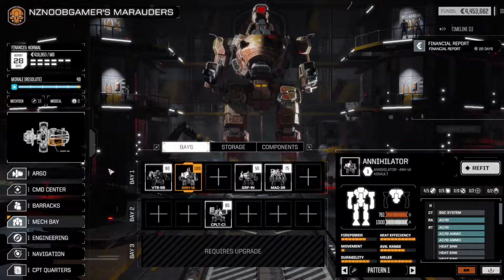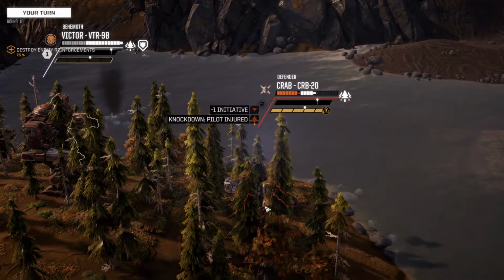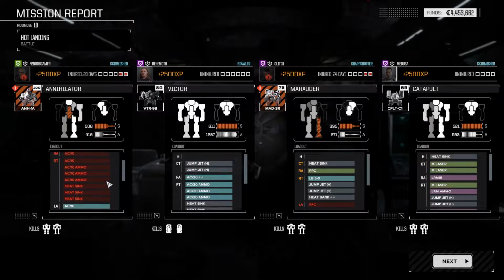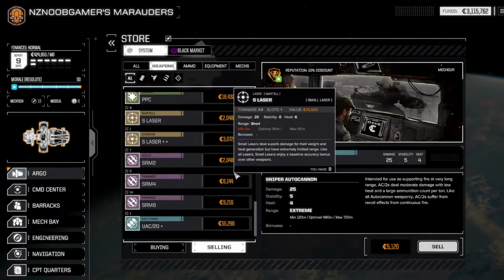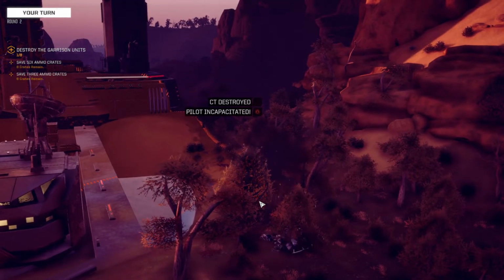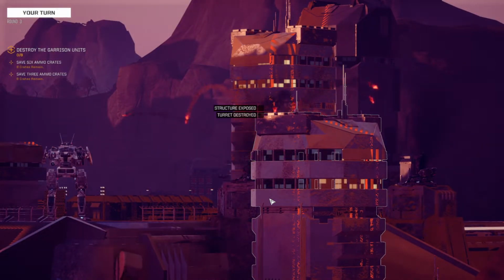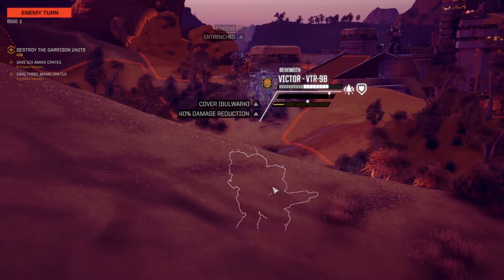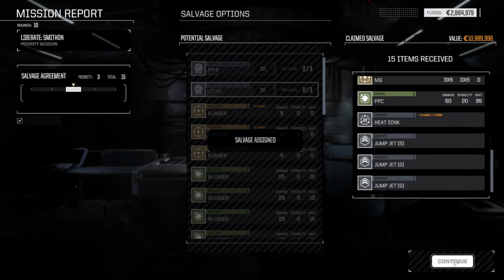Battletech - Part 6